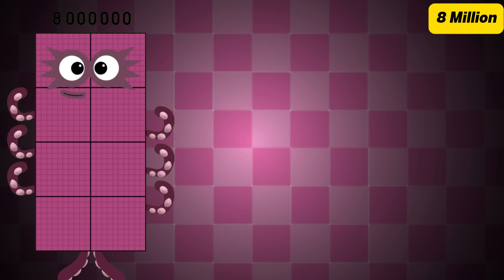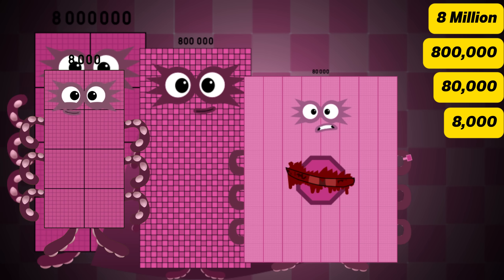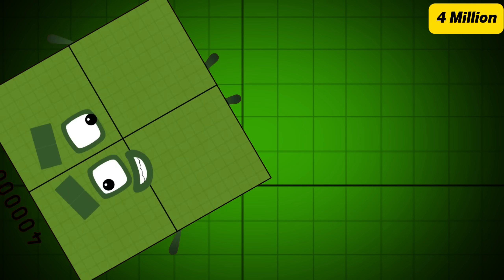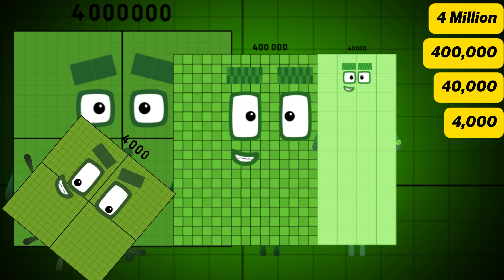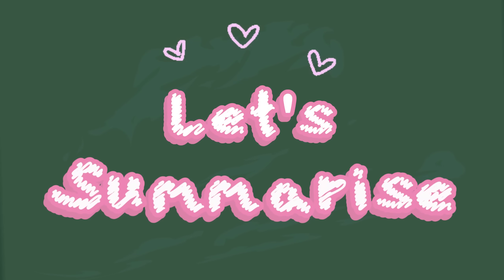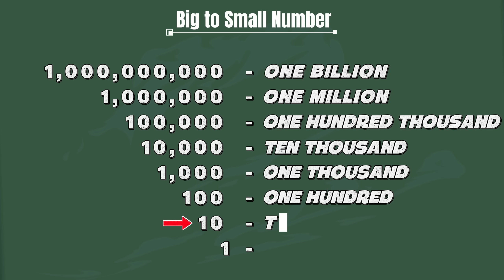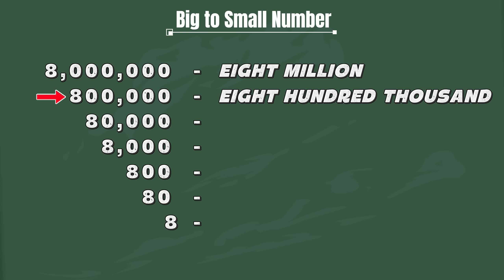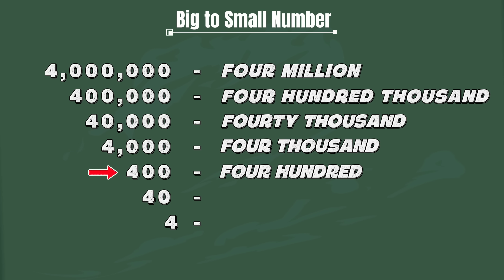BIG TO SMALL NUMBERBLOCKS GIANT AND SMALL NUMBERS | LEARN TO COUNT AND READ NUMBERS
Hello everyone, a fun learning day with number blocks. In today's video we will learn to read large to small numbers using number blocks. Always remember that learning math is easy and fun with number blocks!